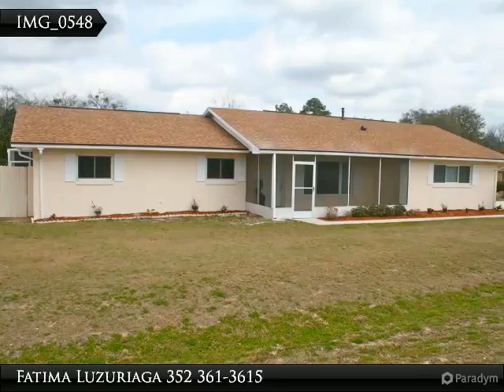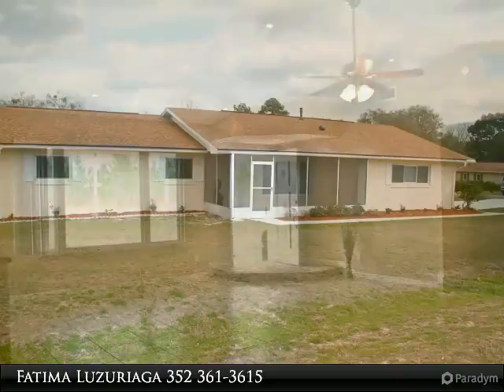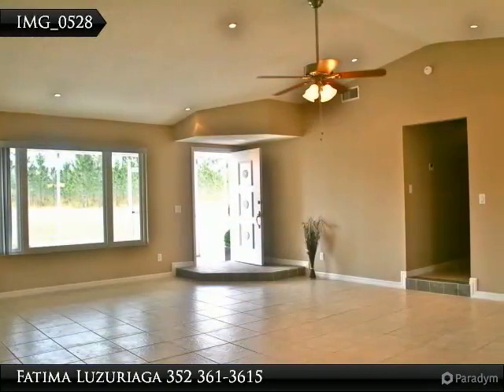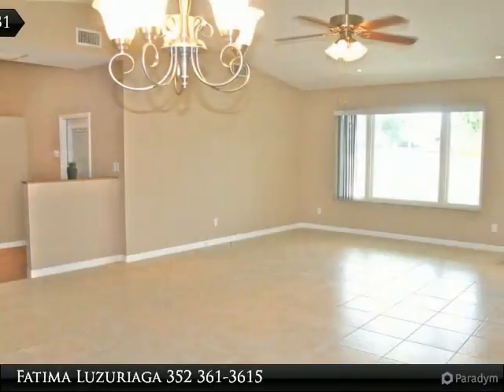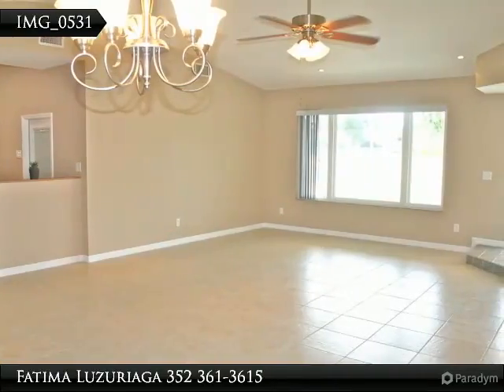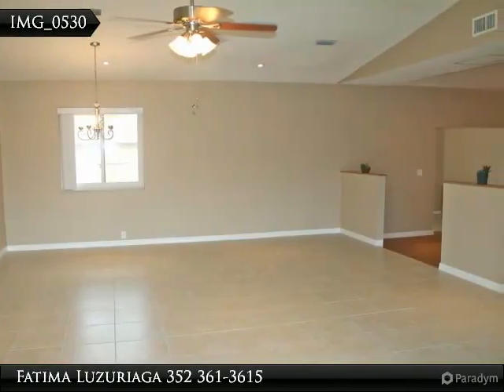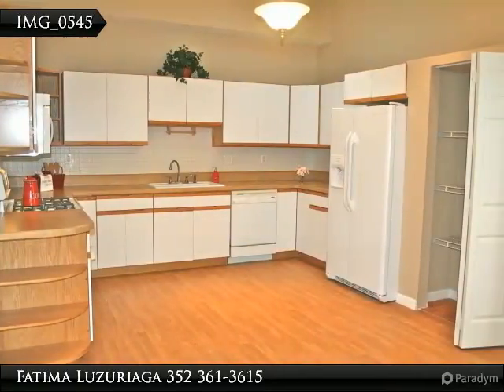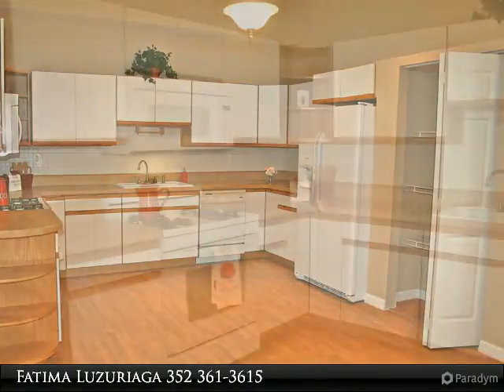Beautiful totally renovated 3 bed, 2 bath, 2 car garage Pool Home!!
Nice large open space layout with almost 2,000 SQF of living space, vaulted ceilings, a separate family room and new tiles in living area.  Nice large kitchen with lots of cabinet space, pantry a new side by side refrigerator, microwave and gas range. Brand new baths; master bath has a beautiful walk in shower with glass door!! House is located in a nice corner lot, has wood fence, lots of storage in the garage, tankless gas water heater and screen in front porch. New lighting, recessive lights in main area, skylights in the kitchen and new ceiling fans. Some many upgrades !! Brand new Roof , new air conditioning, new garage door opener, new pool and systems, new pool screen cage enclosure, new pool vinyl line, new windows and Freshly painted inside and out.  Too good to pass up!!

Presented By:
Fatima Luzuriaga, Hook & Ladder Realty of Central Fl